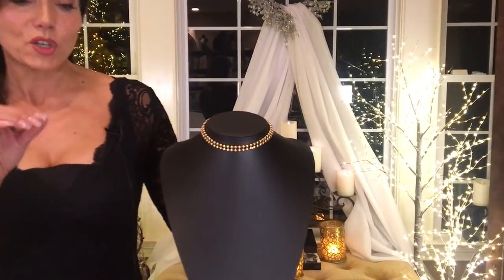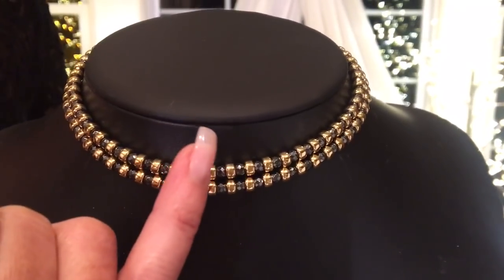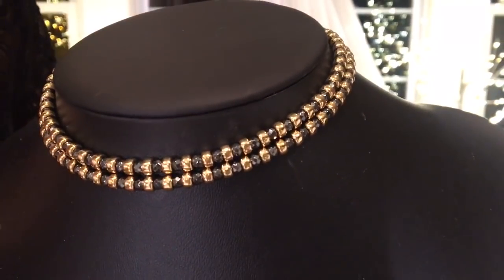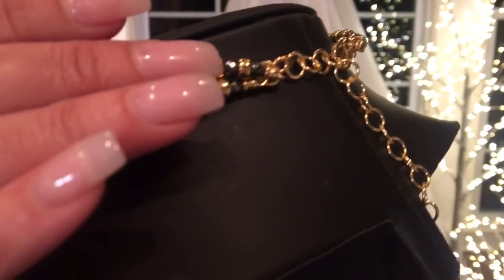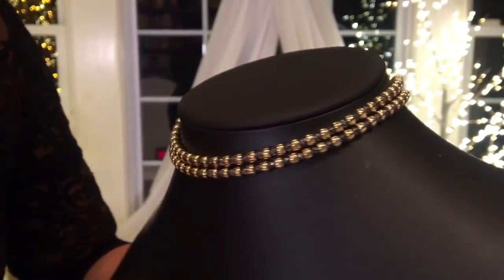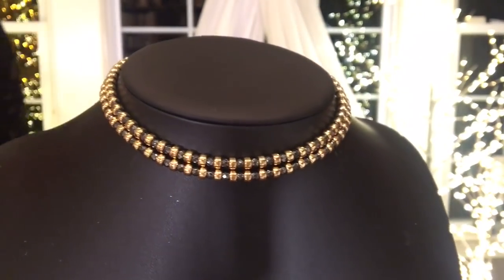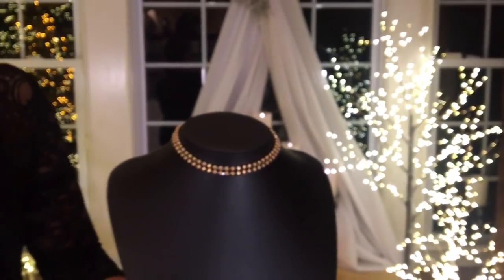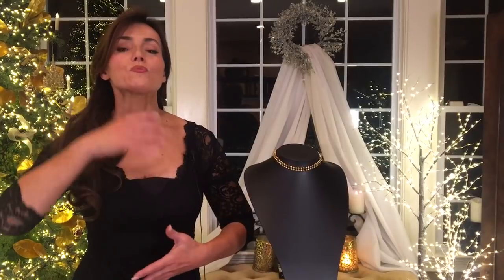Double Row Hematite Choker